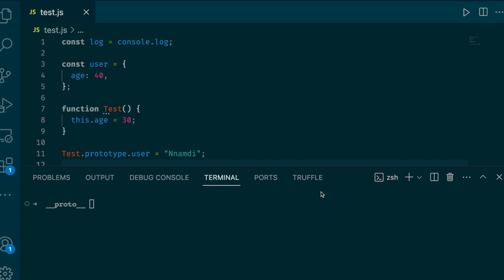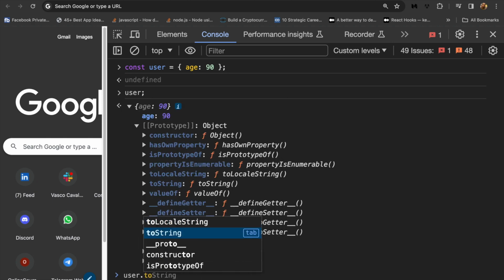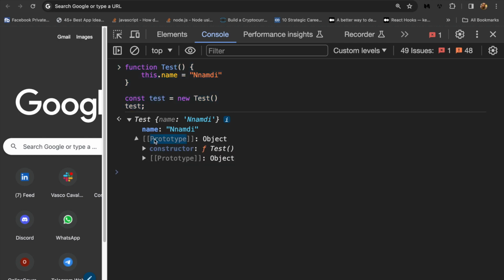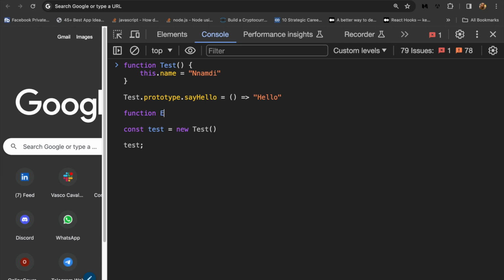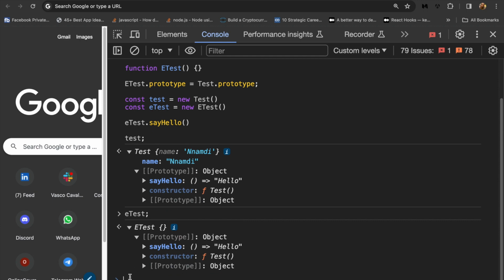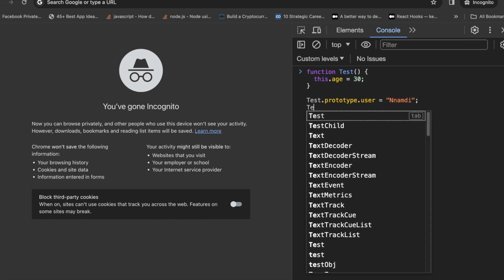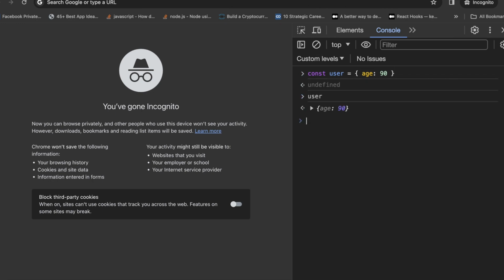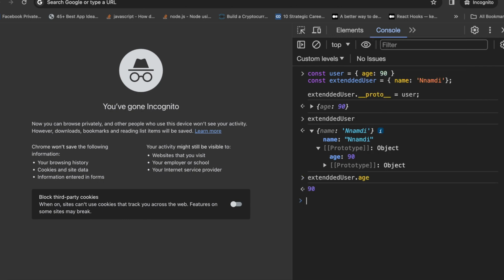🎉🎉Understanding __proto__ in JavaScript🎉🎉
🚀 Uncover the mysteries behind "__proto__" in this enlightening video. Learn how it influences object prototypes, inheritance, and enhances your coding skills.

🚀✨ Don't miss out on this exciting journey through JavaScript's core concepts! 🔍🔗